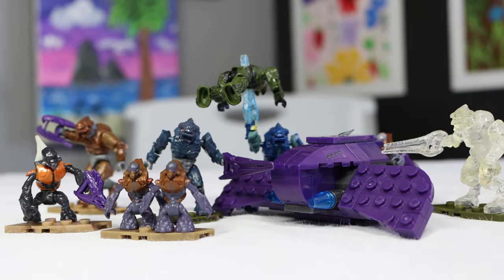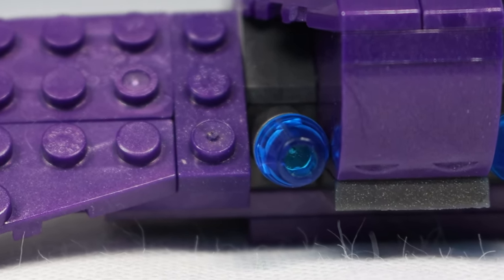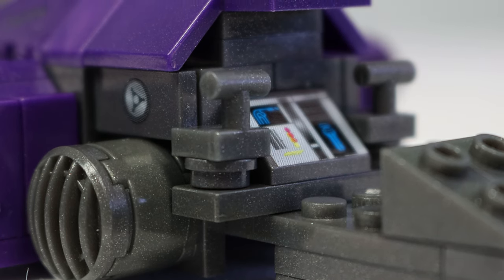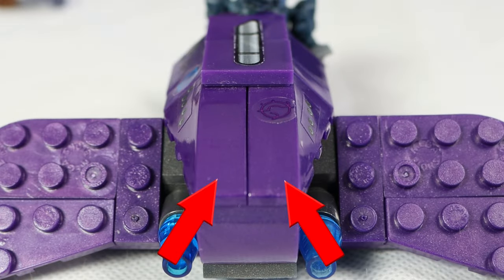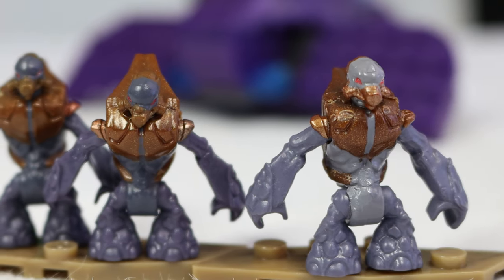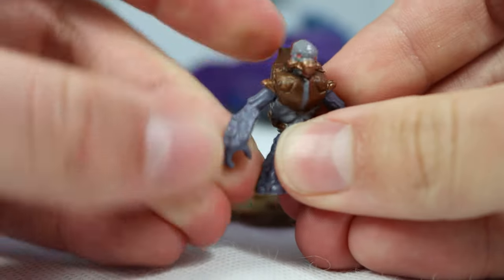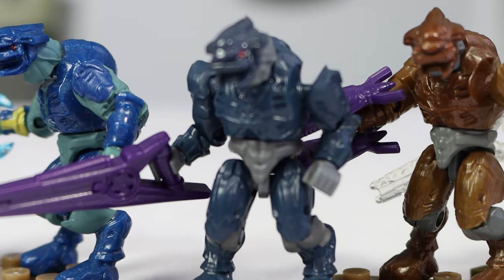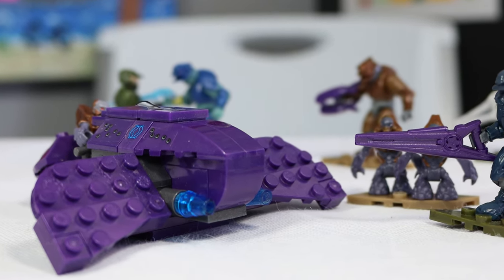The Halo Mega Designers Learned A Lot From This - Halo Mega Ghost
This being the First completely Covenant Halo Mega Bloks set, it had a lot to deliver. For the most part, this is a pretty great set for a first run as a ghost.
I think it taught the Halo designers a ton about how they wanted to build these things going forward.
This was a set that become a building block for what was to come with Halo as a whole. Without it, I bet we would never have seen such great ghosts as we have today.
Come with me to explore what Halo Mega was like way back in 2009!

What set is your favorite from the original releases?